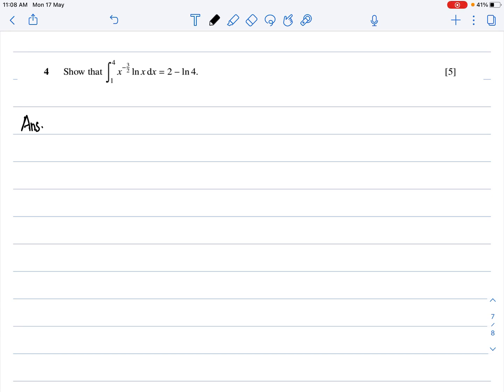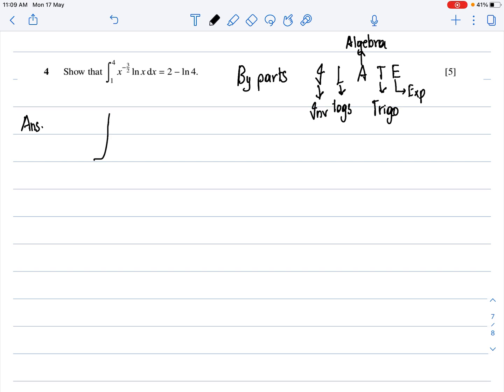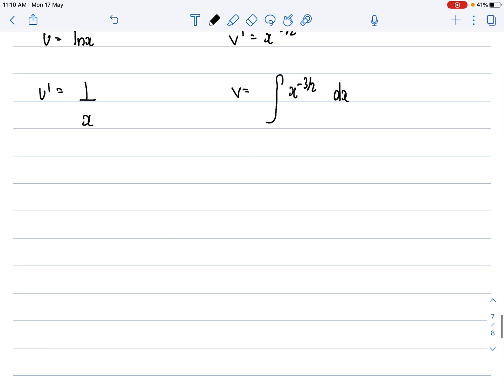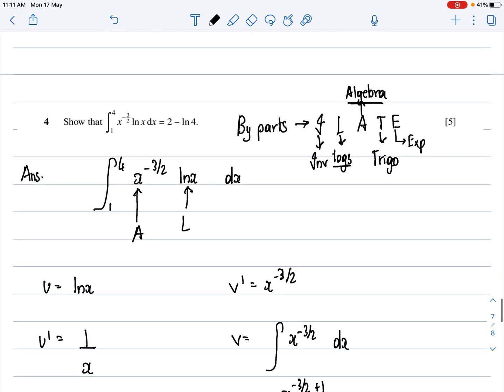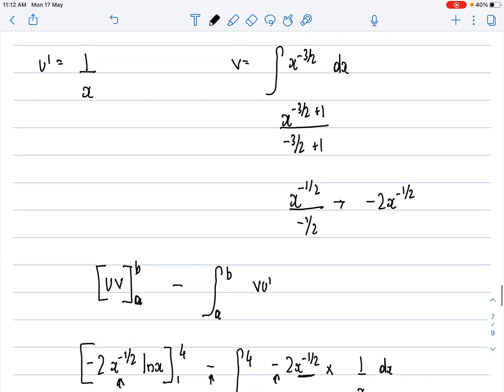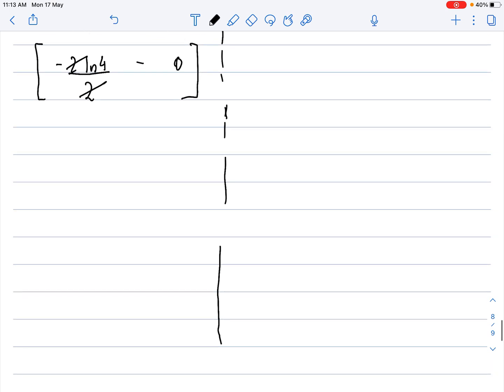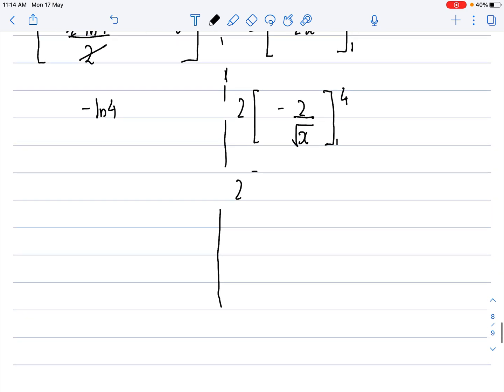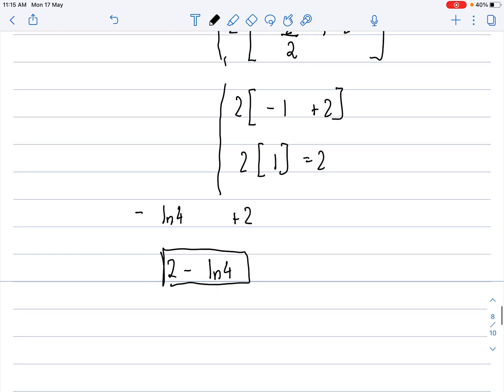A-Level Pure Mathematics 2019 FEB/MARCH Paper 3 Variant 2 Question 4